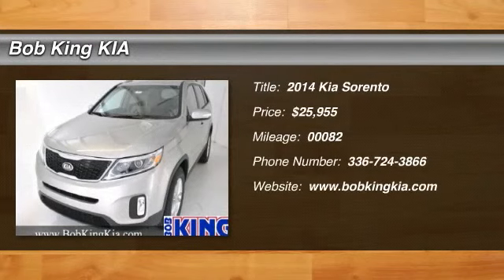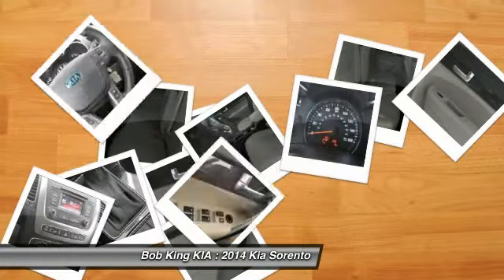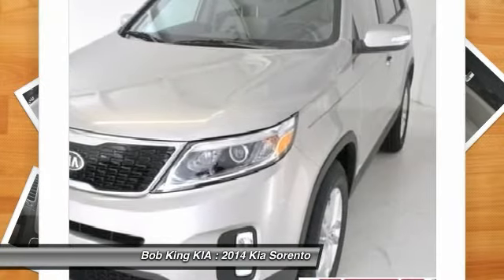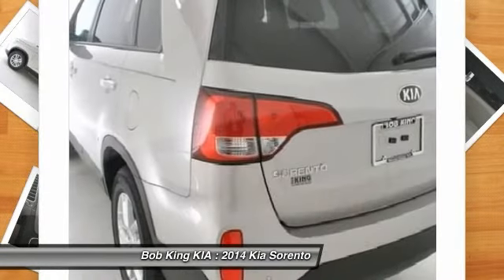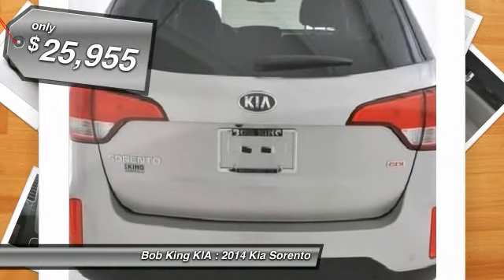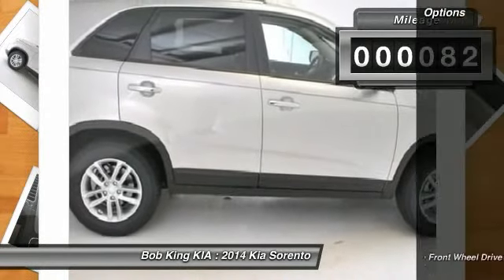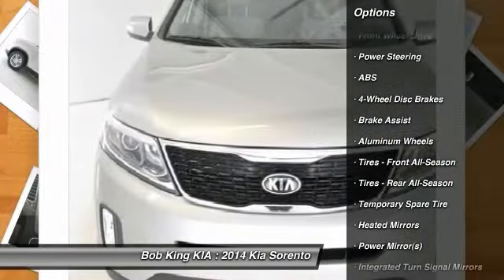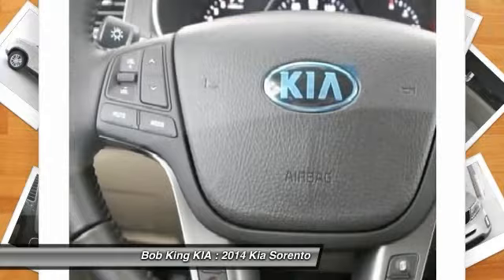2014 Kia Sorento - Sport Utility Winston Salem NC 4KI1652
2014 Kia Sorento LX - $25955

Looking for the right vehicle? Today could be your lucky day. With 82 miles, this Satin Metal, 2014 Kia Sorento equipped with Automatic transmission could be yours. Request more information and set up a test drive right away.